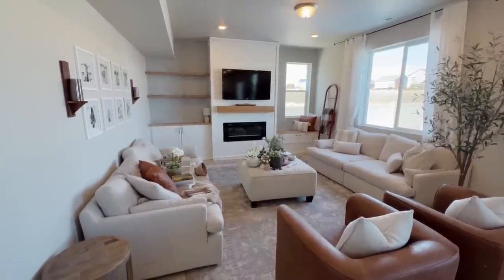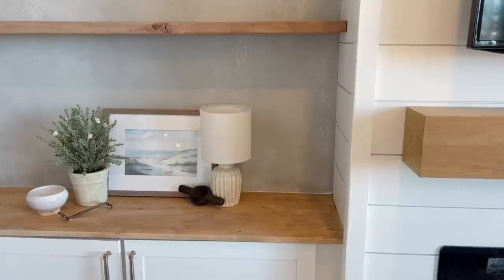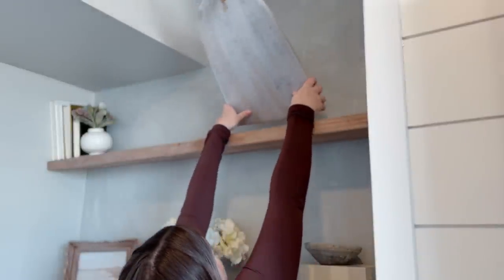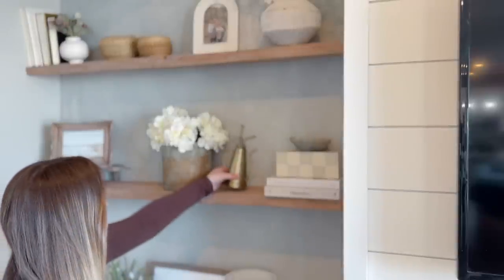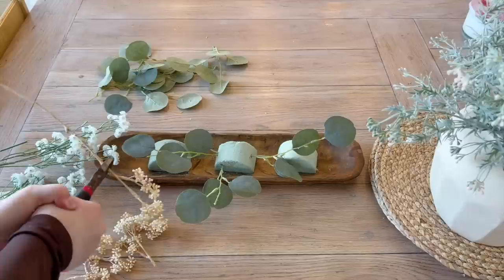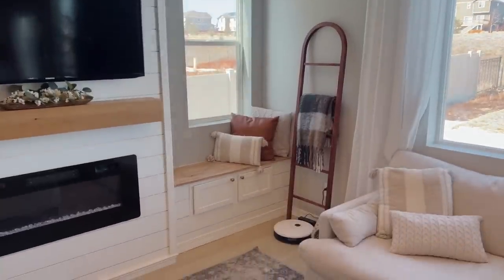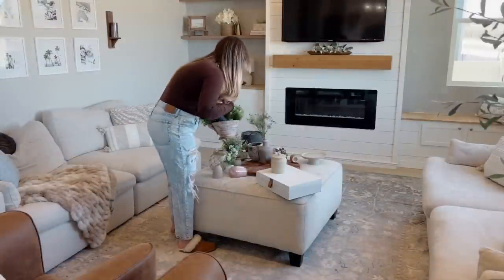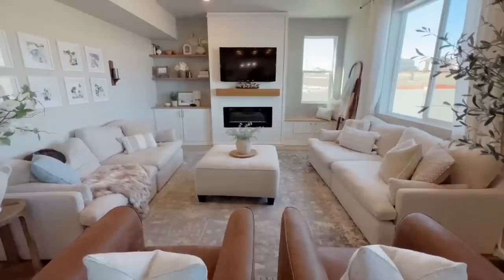SPRING DECORATE WITH ME // living room decorating ideas for spring 2023 // decor styling tips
today we're manifesting the warm spring weather to come by decorating my home for spring! in this video, i'll give you all my styling tips for shelves, and show you a step by step process of how i decorate my living room for spring of 2023!

links!

hey guys! i’m kenzie :-) i’m a mom of 2 kiddos and live in colorado. i share videos about all things home related! i love to decorate but with littles at home sometimes it can be difficult to keep your home looking fresh, all while being safe for the kiddos. i’m here to hopefully inspire you on how to maintain a pretty, yet practical home! if you like what you see be sure to subscribe & click that bell so you never miss a video! new videos every week !! xo